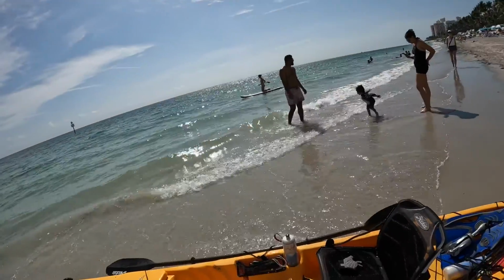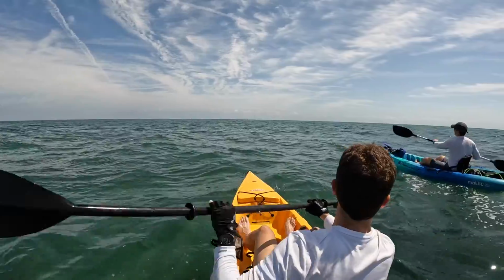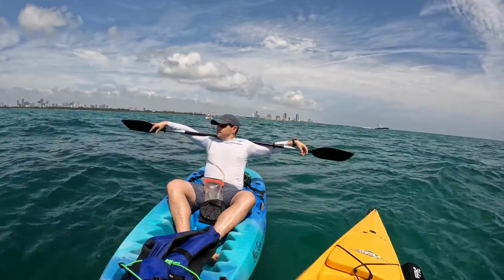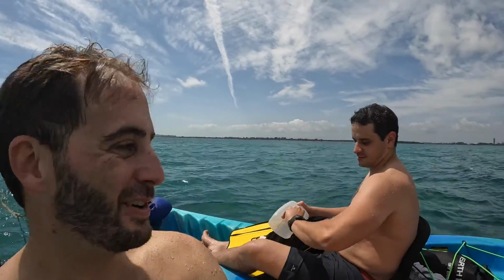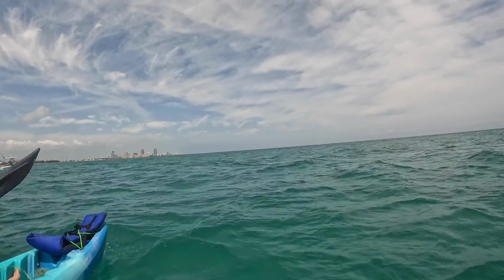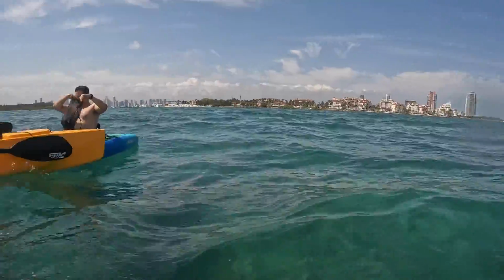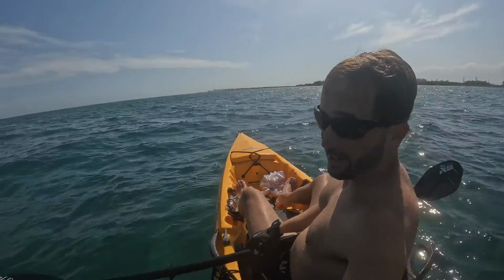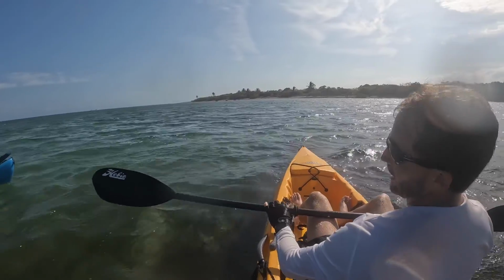Exploring Key Biscayne's Shipwreck & Reef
My friend and I kayaked 11 miles off the coast of Key Biscayne to explore the incredible Half Moon shipwreck and Fisher Island reef. We battled high winds and plenty of chop but the water was clear and everything was gorgeous.